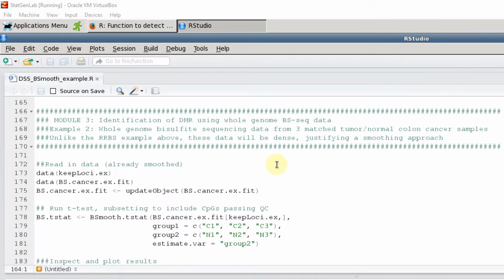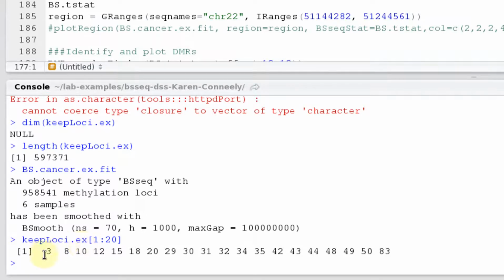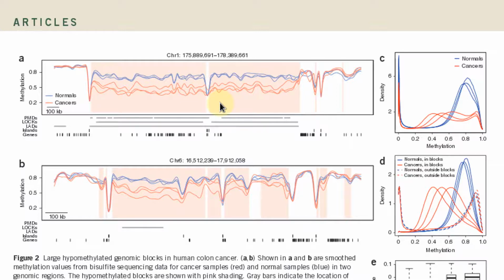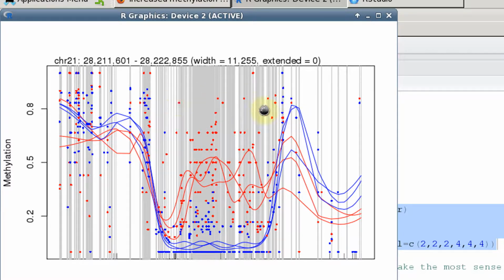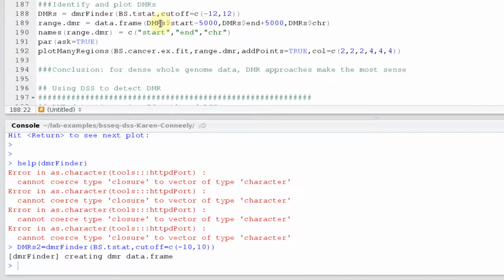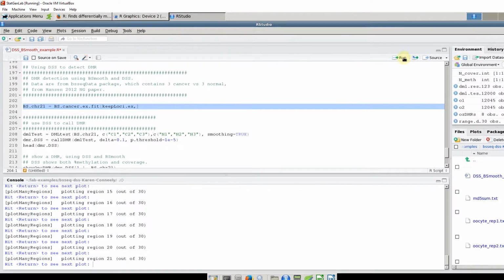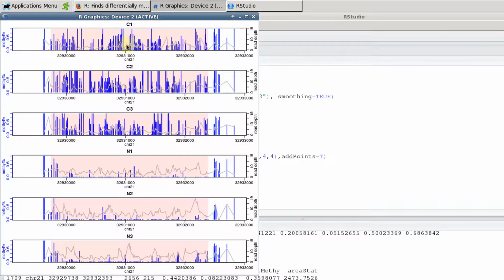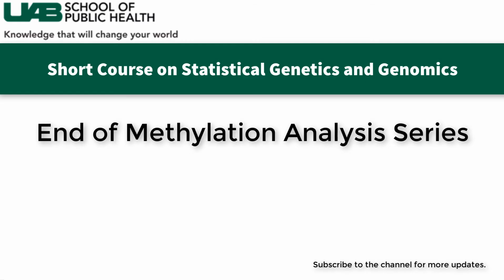Bisulfite Methylation Sequencing Analysis - Module 3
Visit Bisulfite Methylation Sequencing analysis course content resource for more hands-on instructions